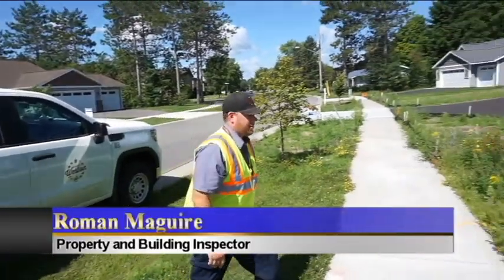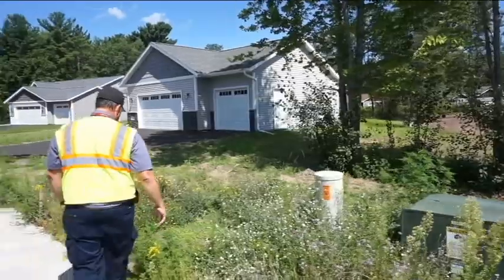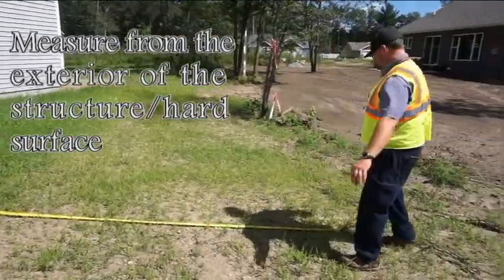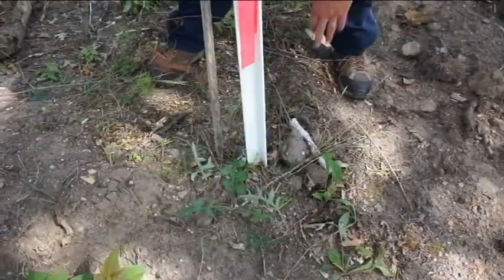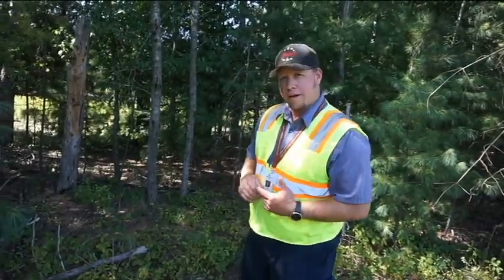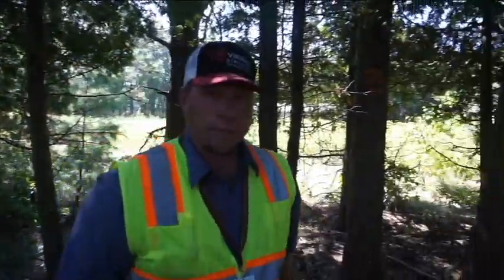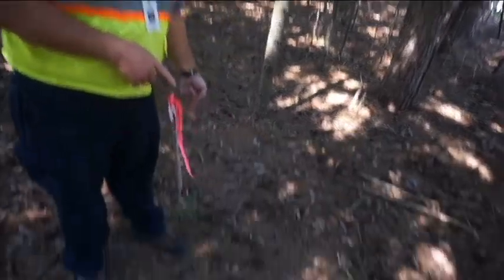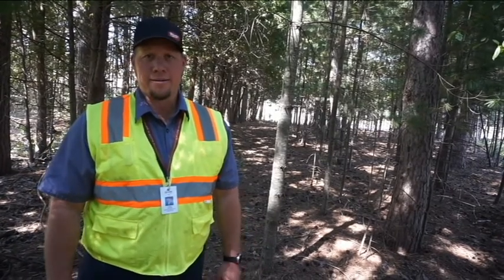What are Setback and Lot Lines?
This informational video helps Weston residents understand what setbacks and lot lines are. This is incredibly helpful when submitting a permit to your local municipality.